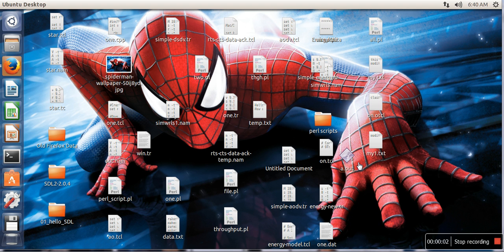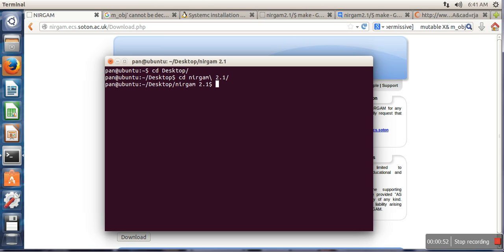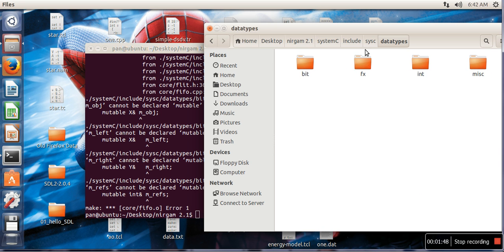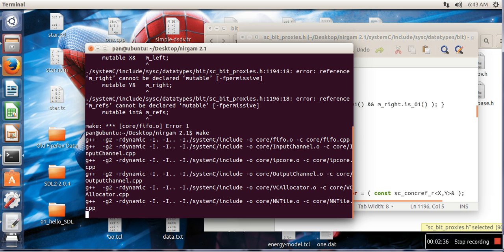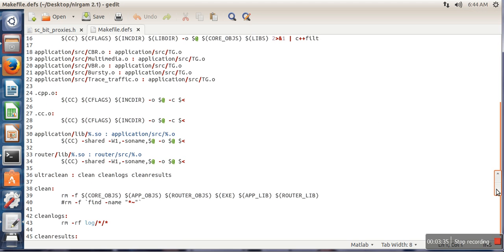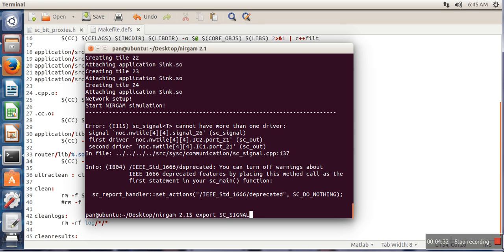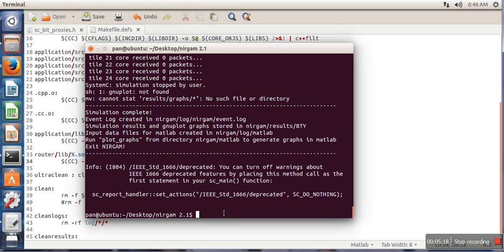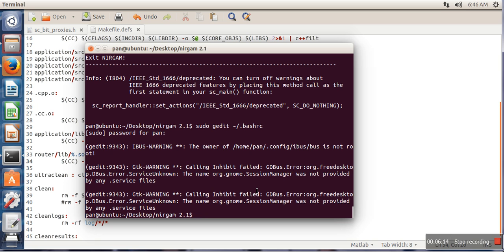How to Run NIRGAM Simulator First Time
This video will show how to run nirgam simulator first time.
Nirgam simulator is used for Network on Chip simulations.
It has two inbuilt topologies mesh and torus
error: reference ‘m_obj’ cannot be declared ‘mutable’ [-fpermissive]
     mutable X& m_obj;